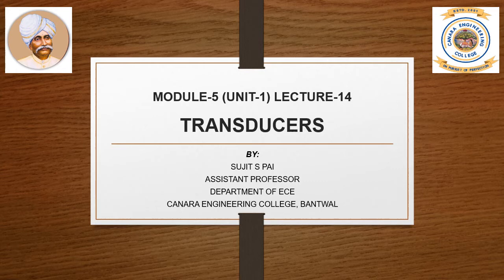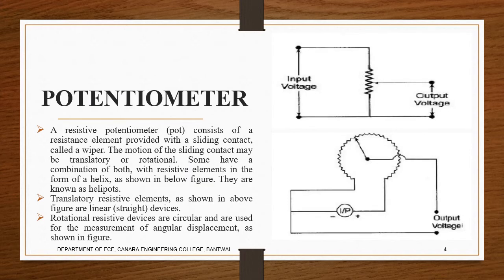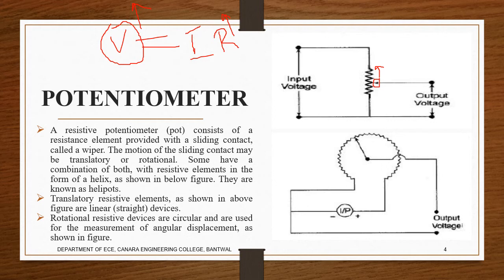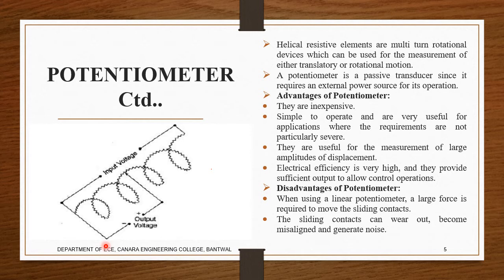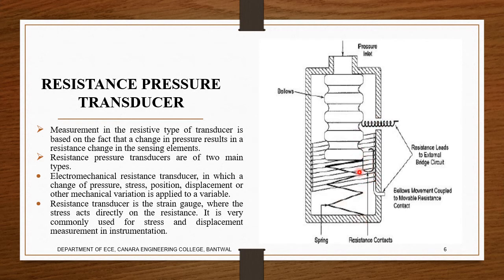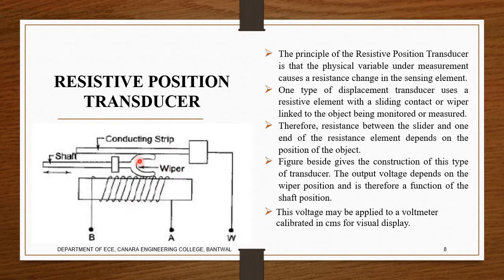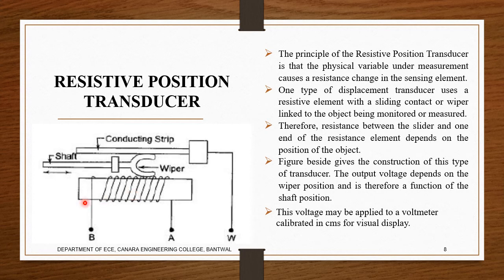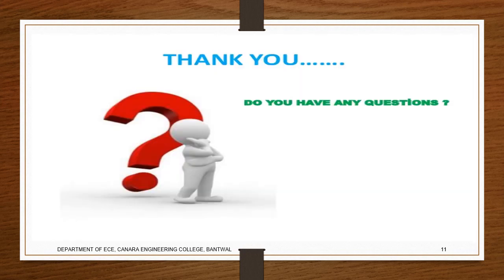VTU PEI (18EC36) M5 L14 RESISTIVE TRANSDUCERS AND ITS TYPES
Here we will have an basic idea about Resistive Transducers. Also will discuss about Potentiometer, Resistive Position and Resistive Pressure Transducer.

Mr. Sujit S Pai,